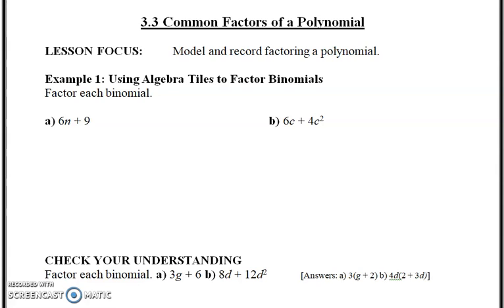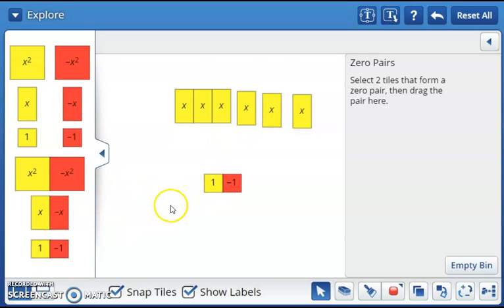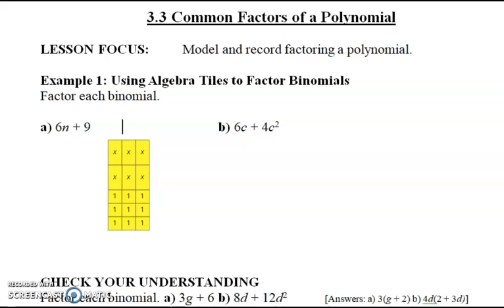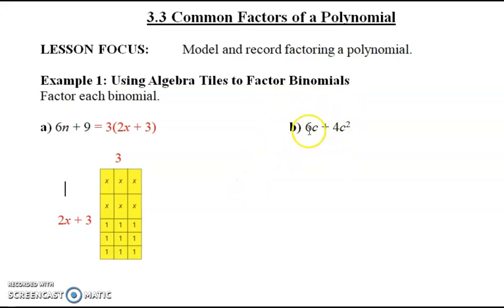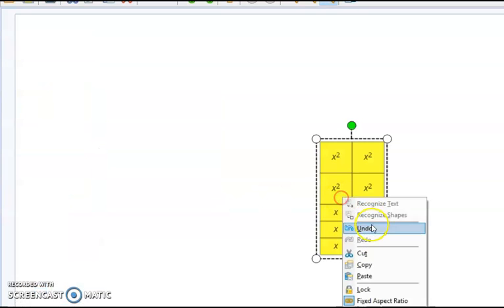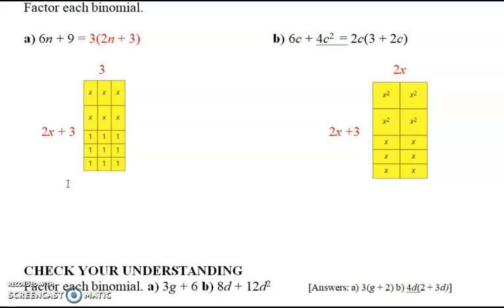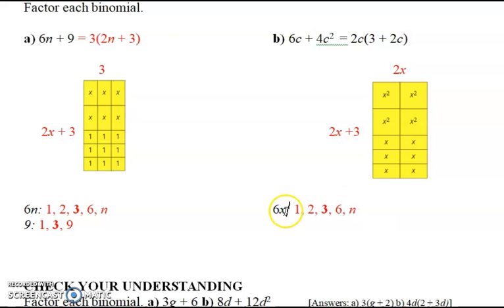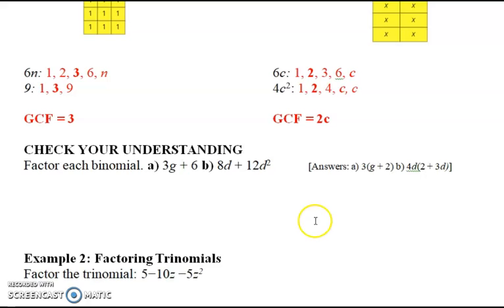Math 10 3.3 part a